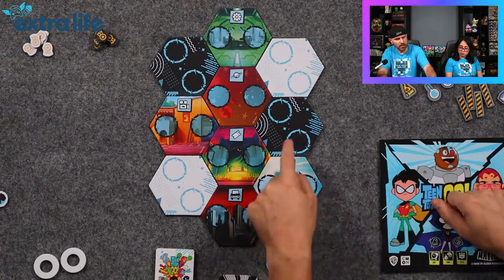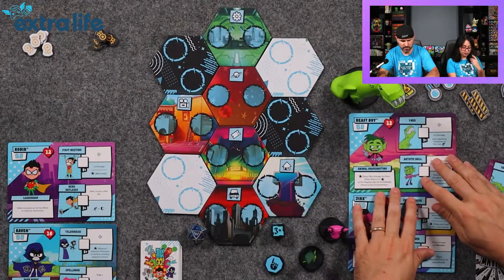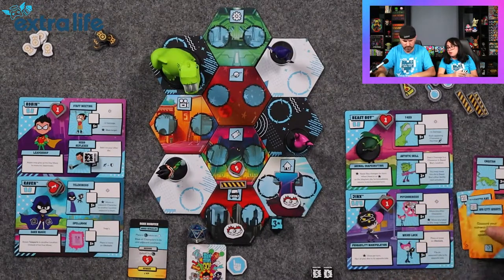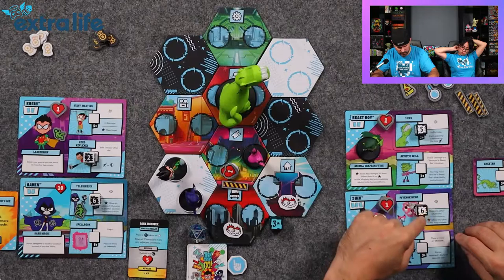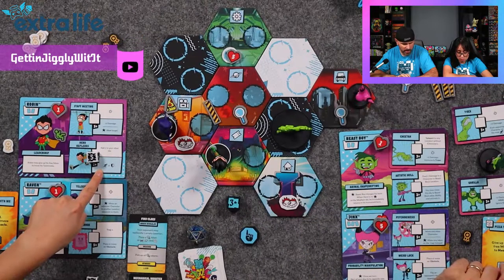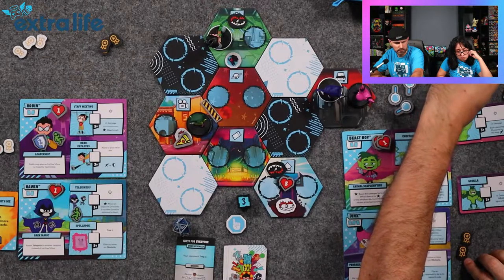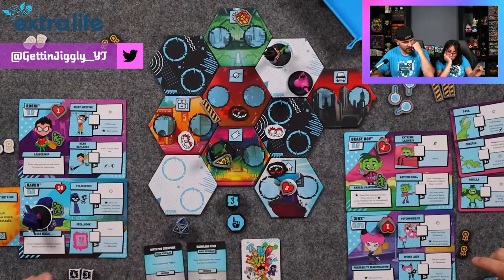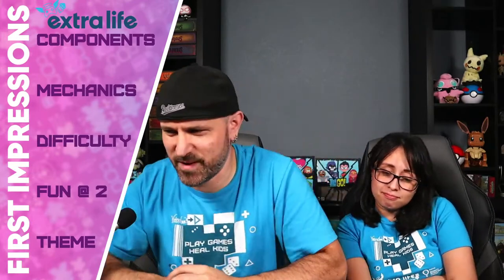Teen Titans GO Mayhem Gameplay & First Impressions | Animation Collection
Live 2-player playthrough of the new team based fighting game based on the Mayhem system and part of the Animation Collection Kickstarter, Teen Titans GO! Mayhem by CMON Games.

100 BCW Top Loaders
250 PC Gems/Jewels for Games
4 PC Felt Hexagon Dice/Game Piece Trays
Vallejo Wizkids Paint Set
Game Night Score Book

💜 Looney Tunes Mayhem Unboxing: Coming Soon

0:00 Starting Soon
4:33 Introduction
6:22 Teen Titans GO! Mayhem Overview
9:24 Extra Life Reminder
10:30 Character Drafting & Overview
27:42 Teen Titans GO! Mayhem Playthrough
1:18:12 First Impressions (Review)

The Teen Titans fight amongst themselves in Teen Titans GO! Mayhem, with each team racing to be the first to collect 5 victory points (VP).

Teen Titans GO! Mayhem is built around the "Mayhem System", a system for character vs. character team-based combat in which the most direct method for a team to gain VP is by KOing their opponents. Characters use items and powers to battle the enemy team, with battle damage changing each round based on the mayhem die. All of the Titans have a power that directly attacks their opponents, either through an attack or through fire tokens. Fire tokens deal damage equal to the mayhem die, just like a regular attack, but deal their damage at the beginning of each round.

When a character is KOed, they are removed from the board and their opponent gains VPs, with the KOed character returning to play next round.

When you're not fighting, you use teamwork to complete missions from the special GO! deck for a chance to gain VPs.